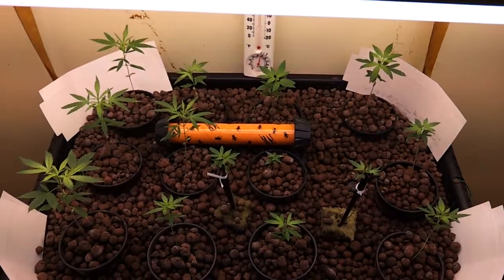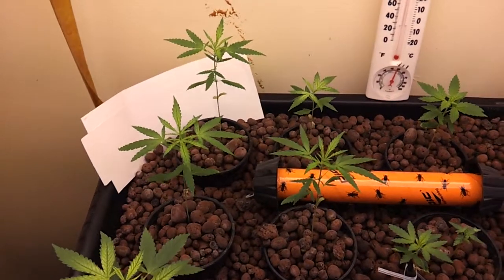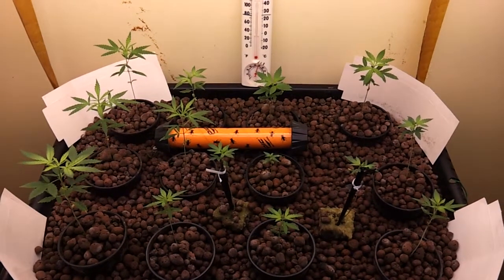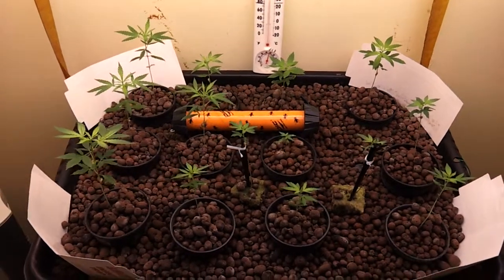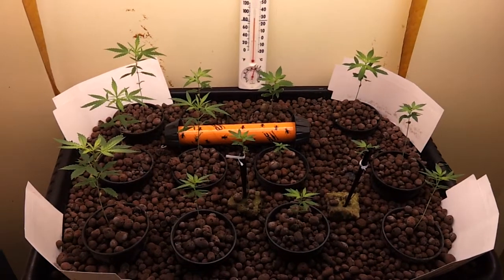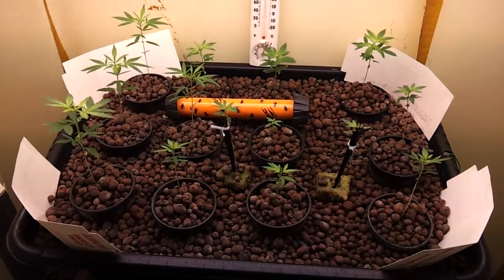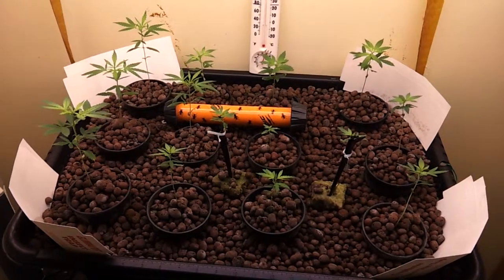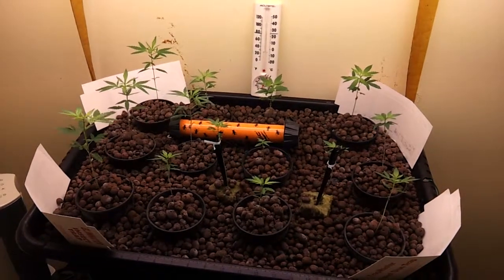Turtle's Flood and Drain BCGB MMJ Medical Grow 4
minor update. Sticky Trap placement, exhaust fan update.